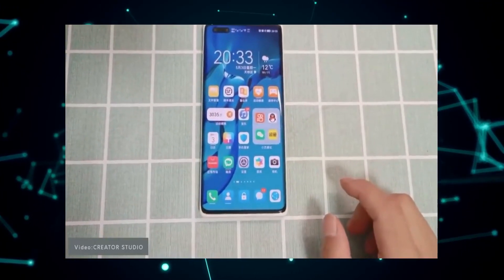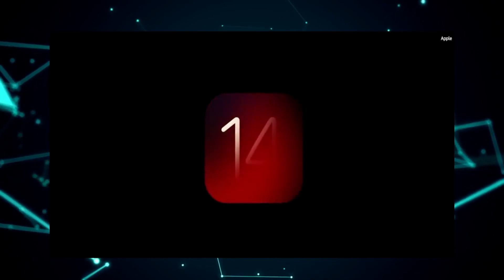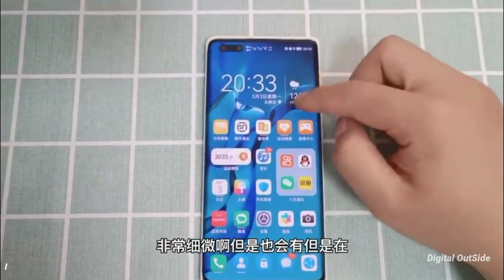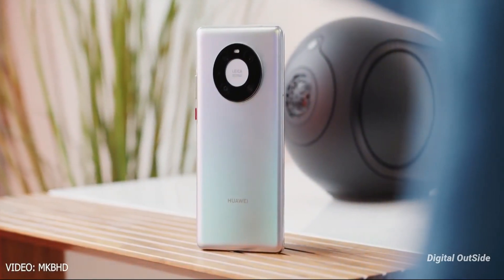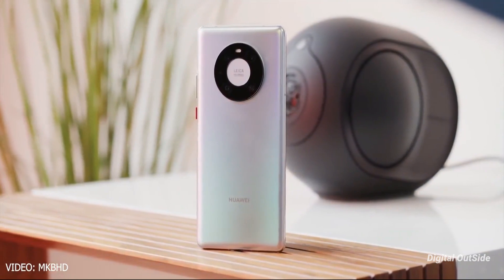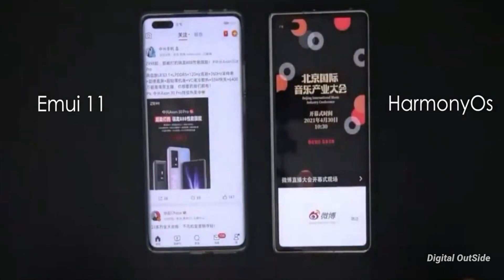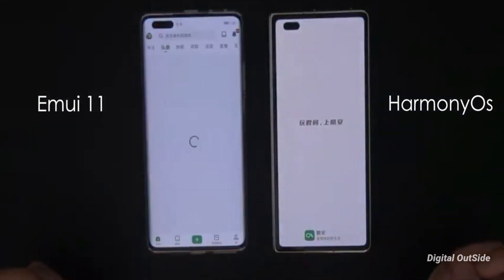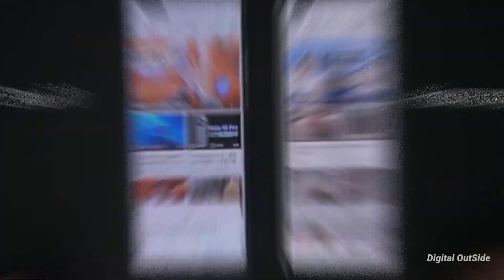Harmony OS 3.0 - All are wondering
So HarmonyOs launch date is getting closer and as we are reaching the date, new features of the OS are appearing in which one of is that, google services are still working fine.